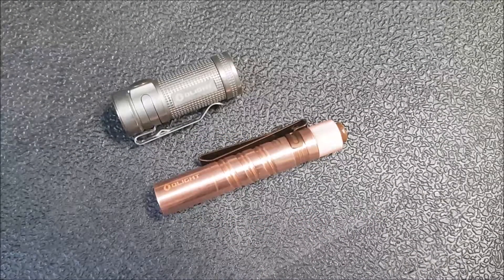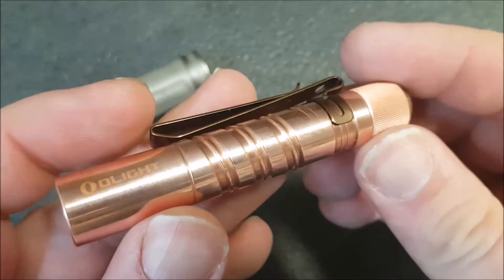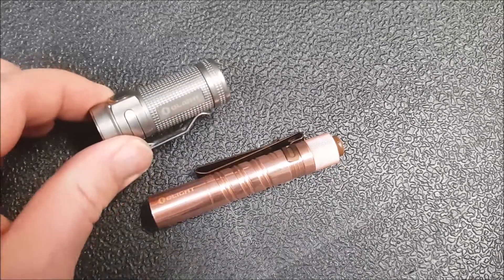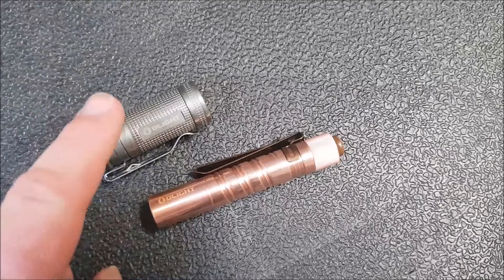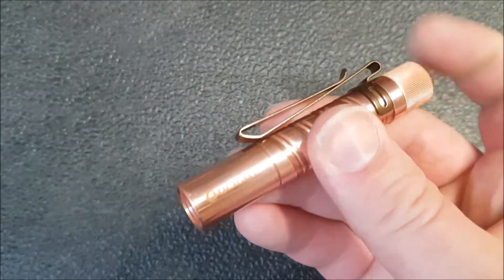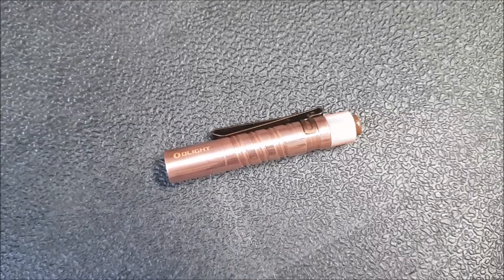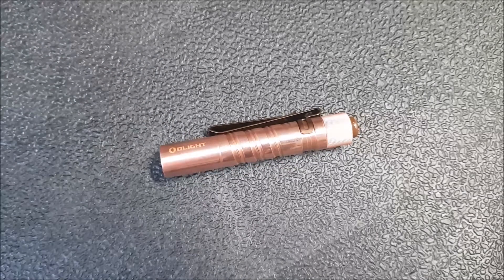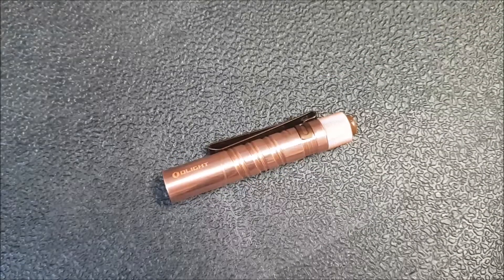Limited Edition Olight i3T Copper show and tell